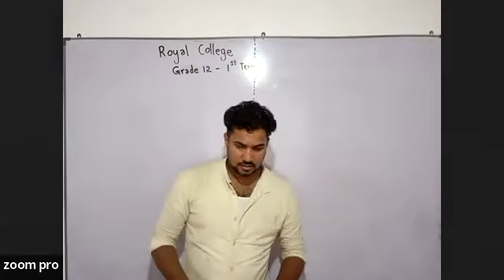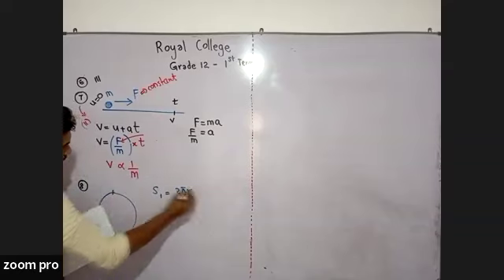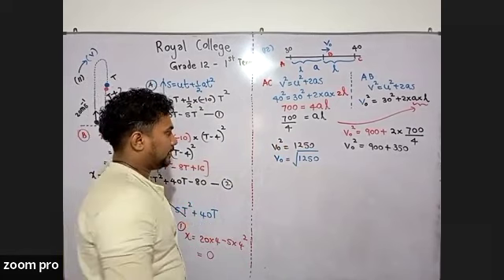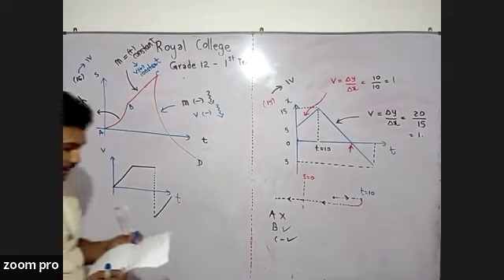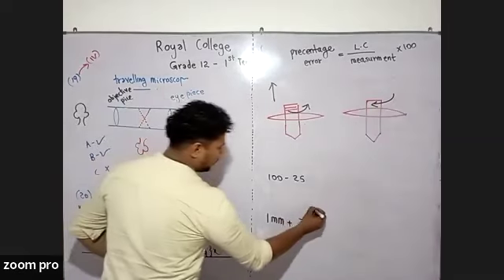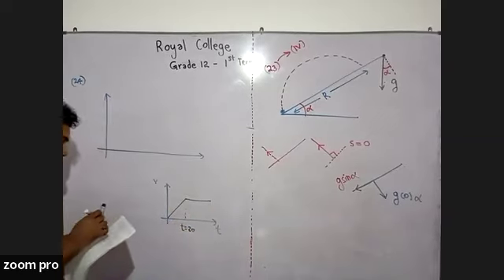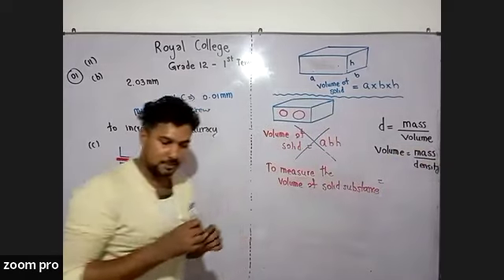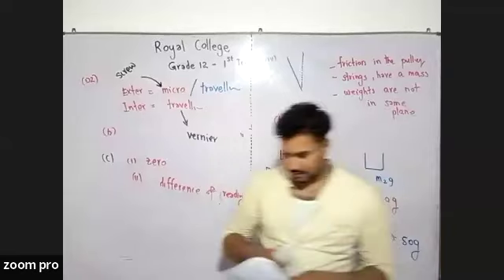Royal College - Physics [ Grade 12 1 st term ]